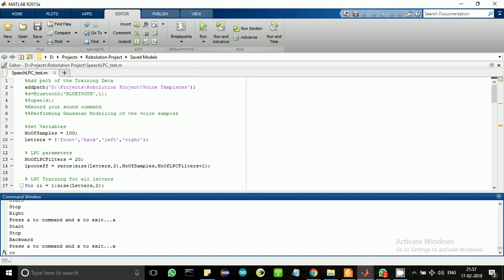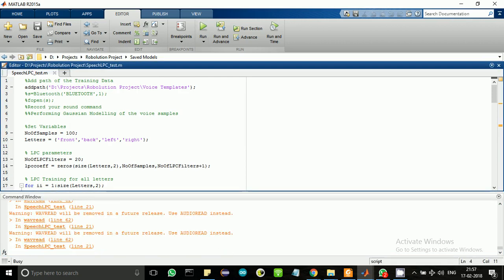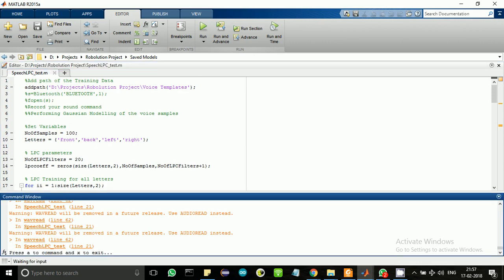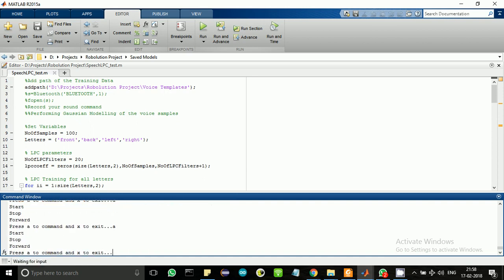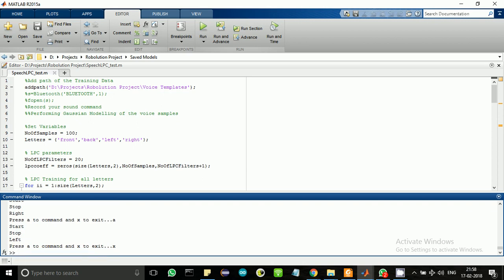Speech Recognition System using LPC Technique in Matlab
The program shown in this video uses the LPC technique to extract features from human speech to classify 4 words.